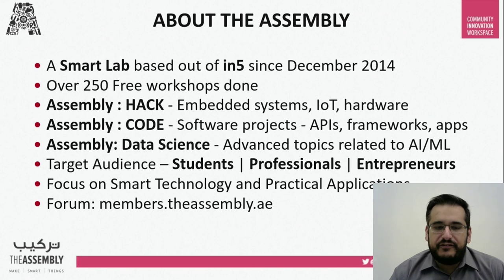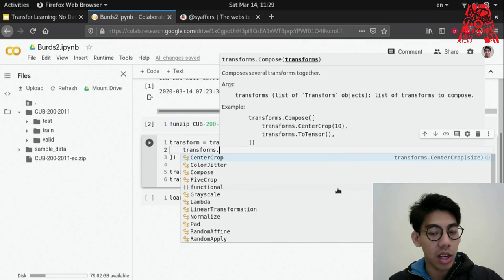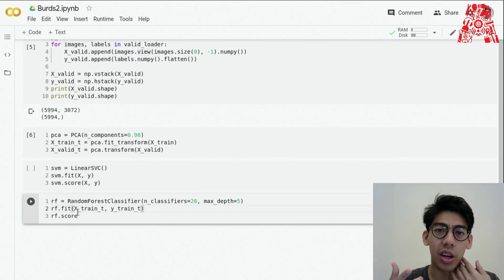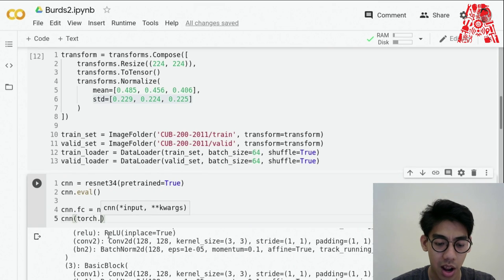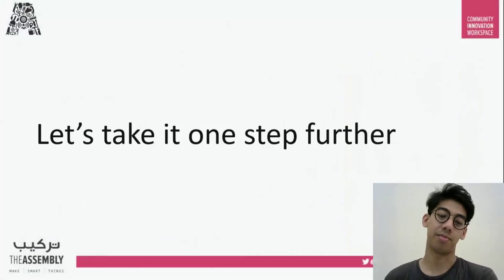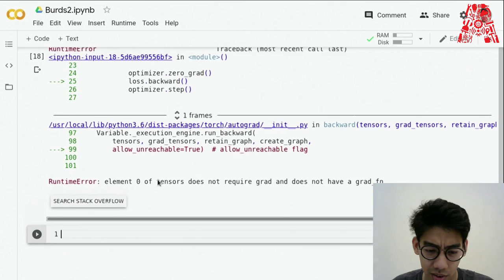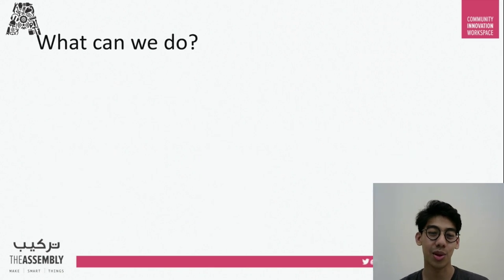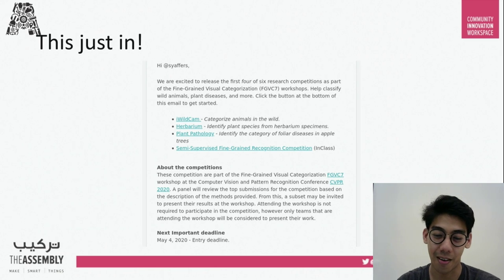Transfer Learning: No Data? No Problem! | Assembly Data Science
Transfer learning is a very useful and important approach used in practical machine learning - especially for image classification & natural language processing.  It refers to storing knowledge gained while solving a problem and using that same knowledge to solve another different but related problem. A simple example would be utilizing an image data model trained to identify cars for the purpose of identifying trucks. Machine learning guru Andrew Ng cites transfer learning (or TL) as the next driver of ML commercial success after supervised learning.

In this workshop, our expert guest speaker will show you how to leverage industry-grade image detection models to solve your computer vision problems.  Discover how to extract features of your images for traditional machine learning algorithms like random forest or SVM and also how to fine-tune deep learning models like VGG16 or AlexNet. We’ll go over a particularly interesting data set for classifying birds inspired by the presenter's recent competition & show you step by step how he approached the problem and repurposed the model.  We will be using PyTorch on Google Colab - giving us the power of GPU training without any installation required.

This session will be conducted by Syafiq Kamarul Azman, research engineer at Khalifa University and a self-professed ‘machine learning geek’

Prerequisites:
Advanced session - familiarity with Python, linear algebra & machine learning basics a must

Update:
Here are the Colab notebooks used in the session.